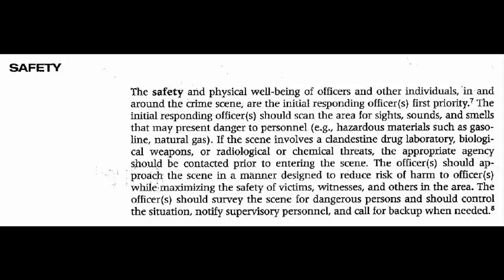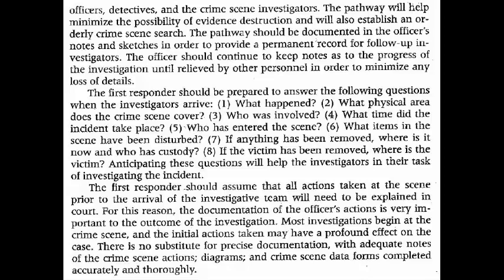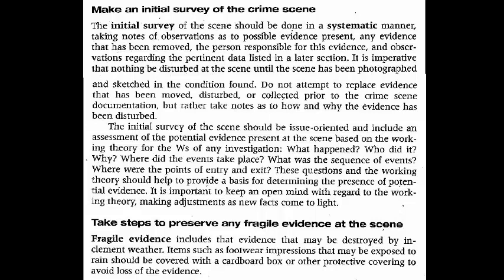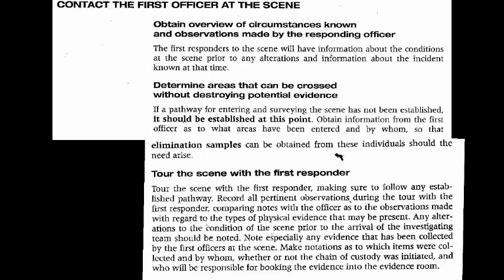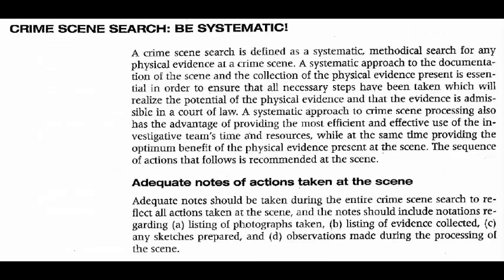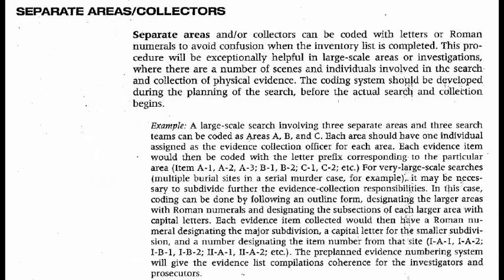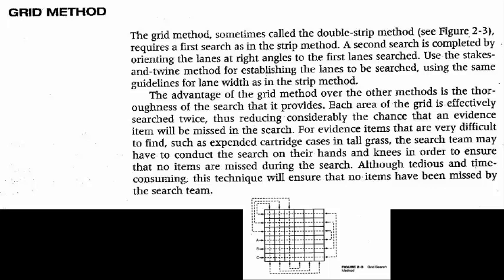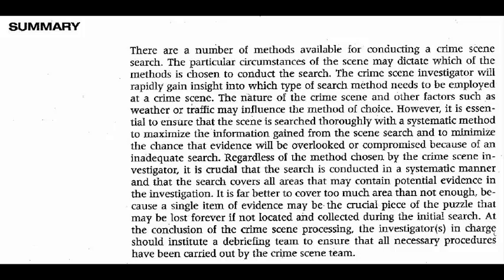CSI R Ch 2 Listening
Ms. Gnant reading aloud to you from "Crime Scene Investigation and Reconstruction", Chapter 2 - Crime Scene Search